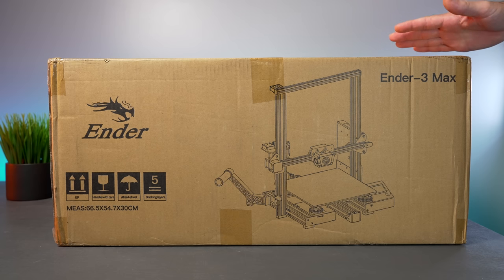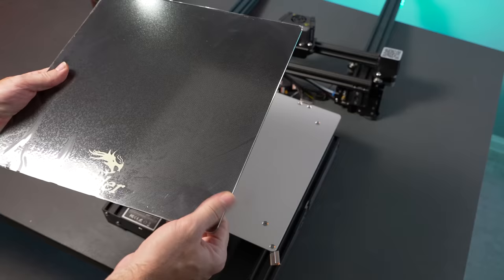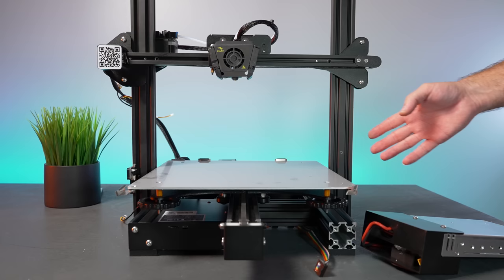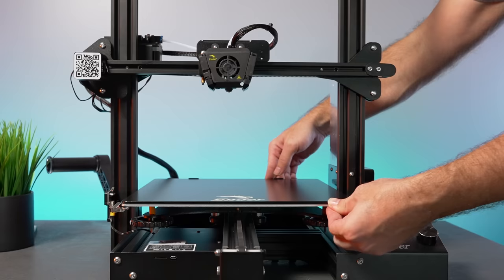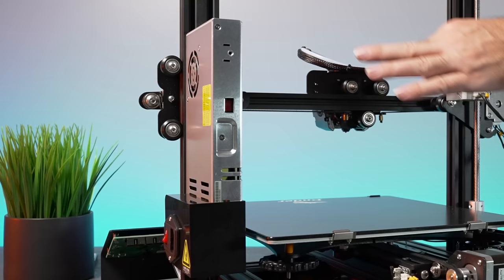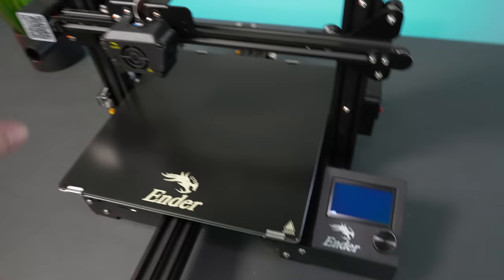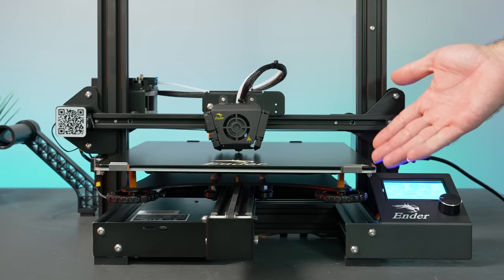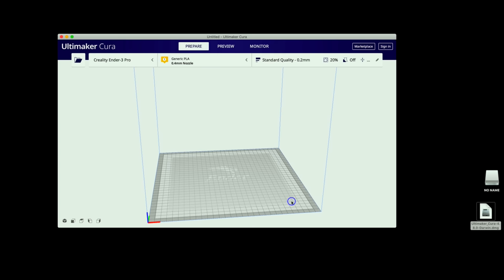Creality Ender 3 Max - 3D Printer - Unbox & Setup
Creality Ender 3 Max 3D Printer, All Metal FDM 3D Printer with Larger Glass Bed Silent Mainboard All Metal Extruder Smart Sensor Dual Cooling Fans

Max workspace
Creality Ender 3 Max offers a large build volume of 300x300x340mm allowing you to expand your creative possibilities. Even though it has the same price with ender 5, With the ender 3 max, you will have more choices because of the max workspace.

Modular hotend
The Ender 3 Max has a newly developed hot-end design and simplifies the exchange of individual components. In addition, the hotend has dual fans that allow better heat dissipation. An integrated copper nozzle enables better heat resistance and faster melting of the materials.

Proven stable structure
Even movements and stable printing are made possible thanks to the proven stable structure with a precise Z-axis leadscrew and V-slot profiles.

Intelligent functions
The Creality Ender 3 Max is equipped with a filament sensor and a resume print function. If the filament accidentally runs out or an unexpected power failure occurs, you can easily and conveniently resume printing. This saves you valuable material and time.

Carborundum Glass Platform
This glass plate is a popular upgrade for a 3D printer because of its very good adhesion and fast heating-up speed. The smooth first layer also increases the aesthetics of your finished models. With the Ender 3 Max, you no longer have to buy this upgrade because the 3D printer already includes it.